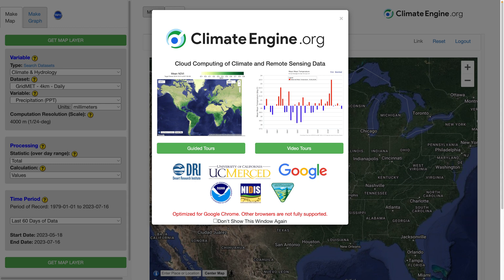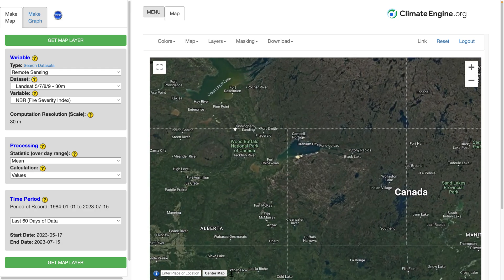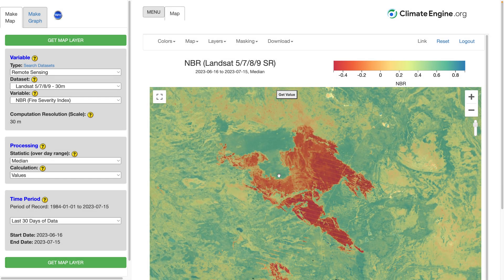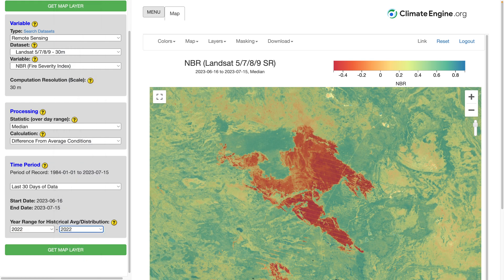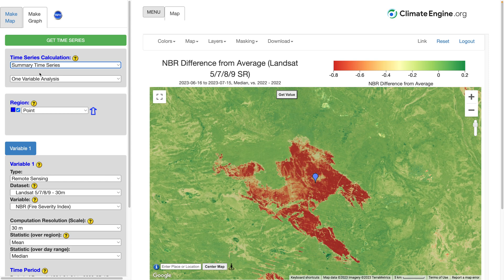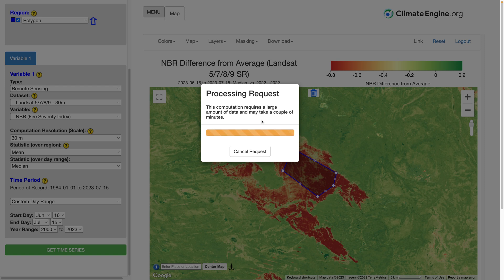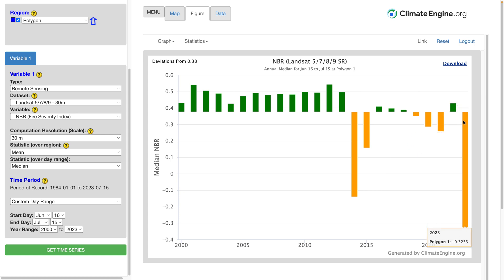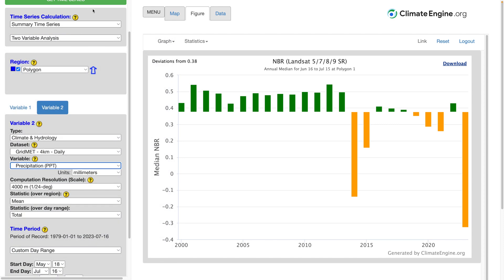Normalized Burn Ratio (NBR) and differenced NBR (dNBR) tutorial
This is a short video demonstrating how to create Normalized Burn Ratio (NBR) and differenced NBR (dNBR)  maps in near real-time ⏱️ and how to extract timeseries to investigate fire history 📈 with just a few clicks 🖱️

Visit the Climate Engine App at app.climateengine.org!